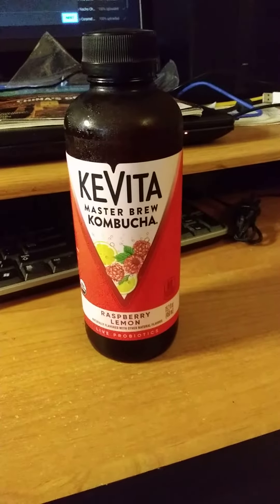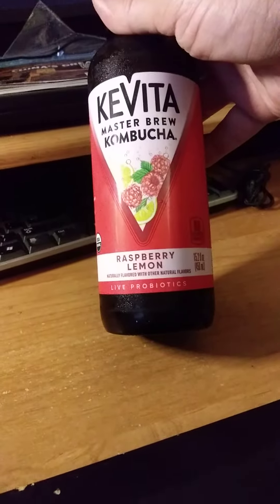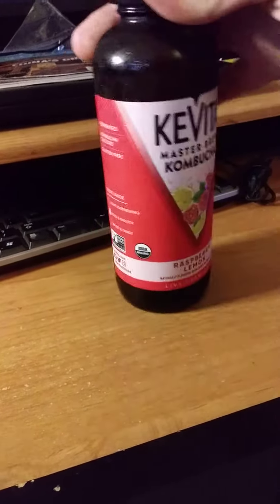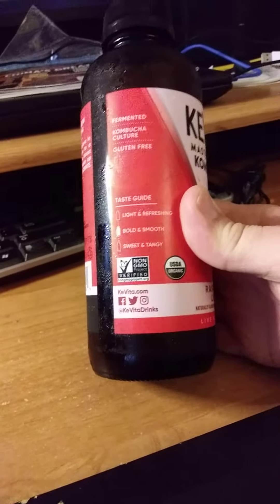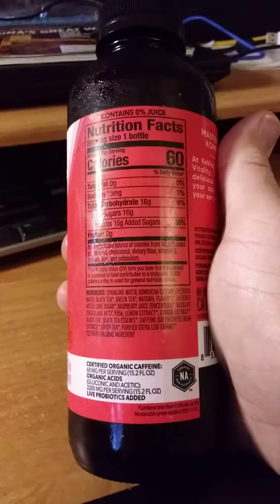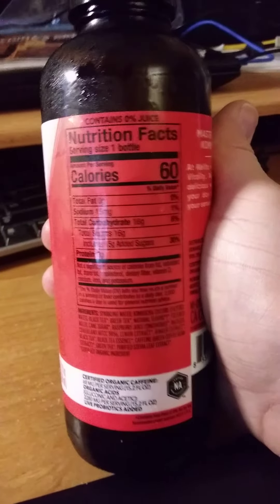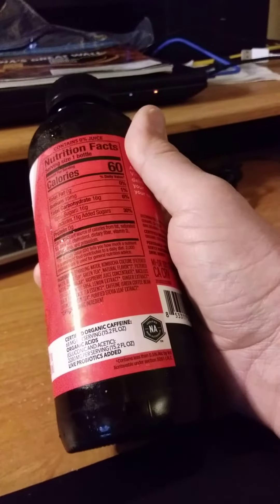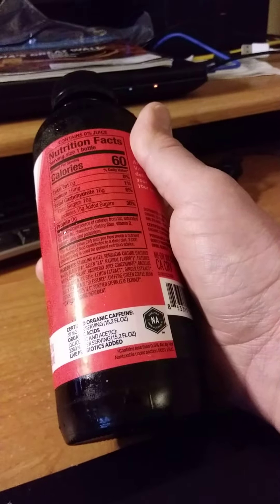KeVita Master Brew Raspberry Lemon Kombucha Review